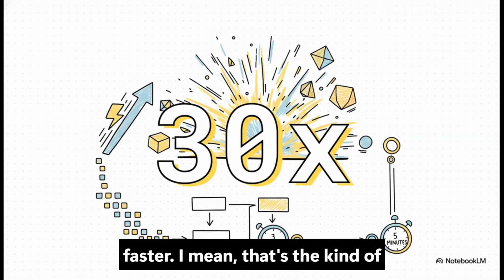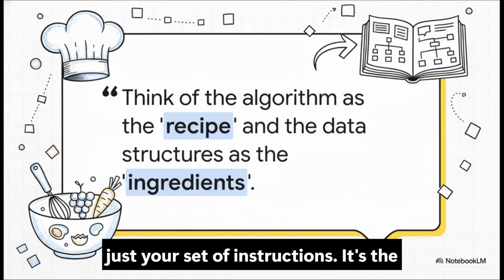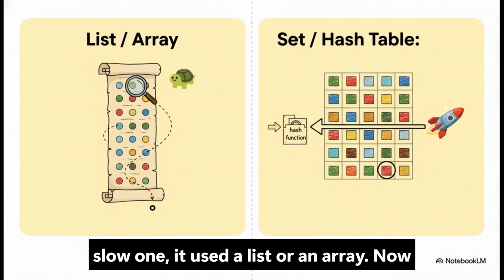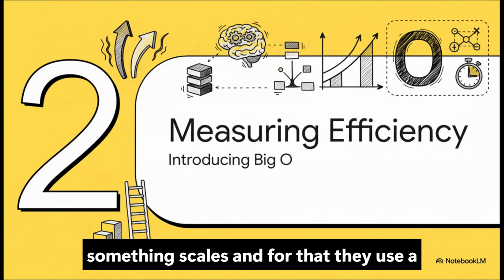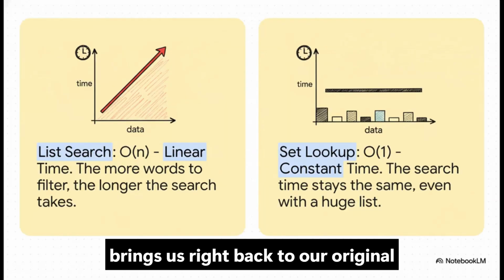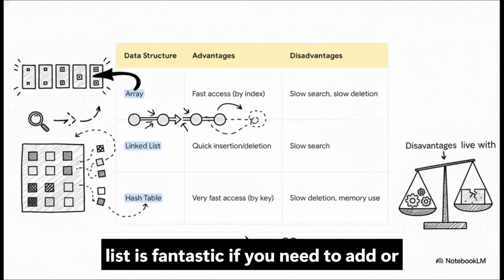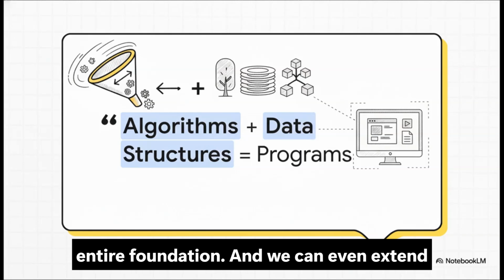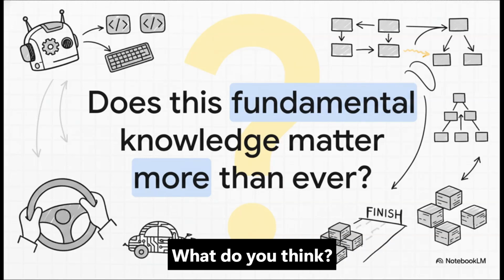Data Structures vs Algorithms Most Students Get This Wrong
Many computer science students confuse data structures and algorithms.

But understanding the difference is critical if you want to become a strong programmer.

In this video we break down how data structures and algorithms work together.

You’ll learn:
• What data structures actually do
• What algorithms actually do
• How they work together in real programs

If you're learning computer science, this concept is essential.